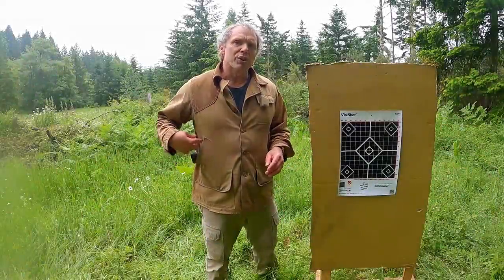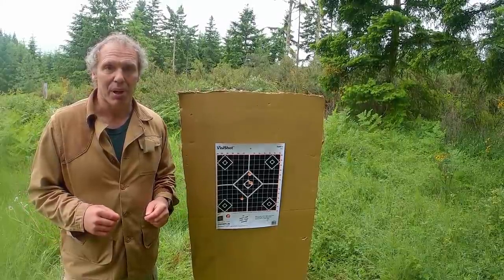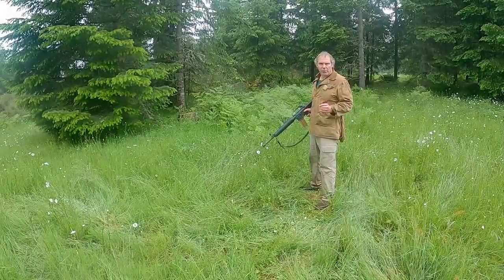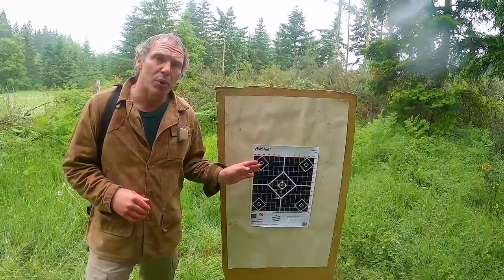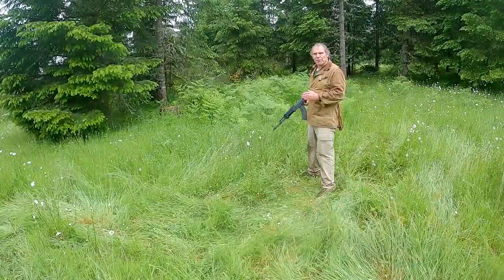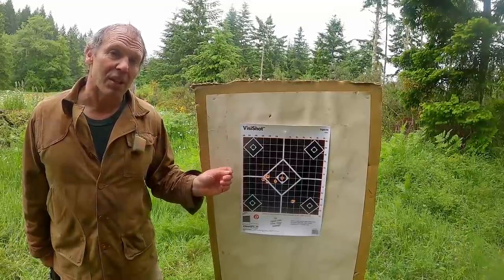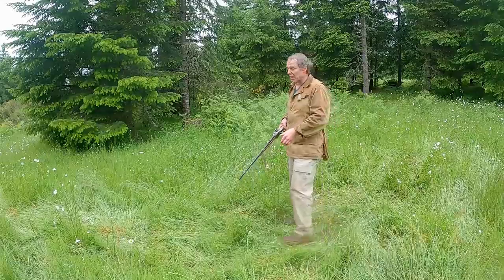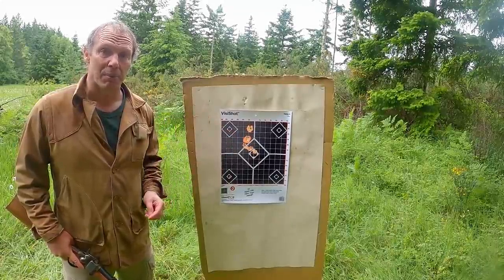Bullet Deflection While Shooting Through Brush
Paul tests what happens when you shoot through brush.